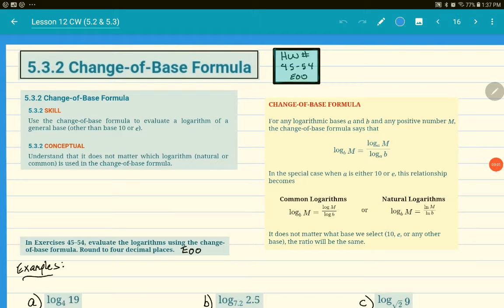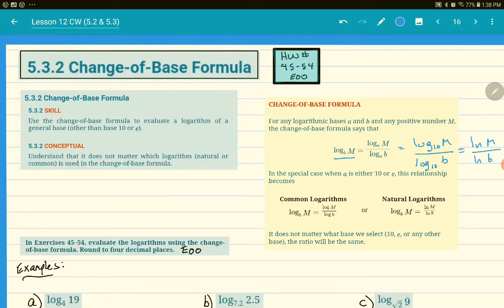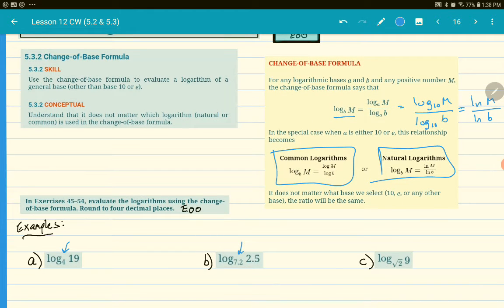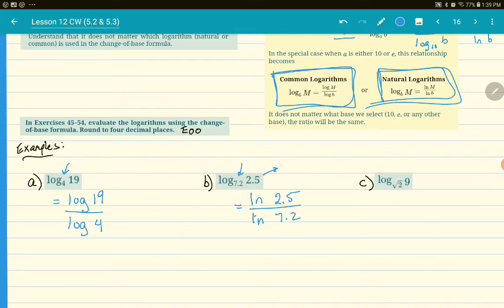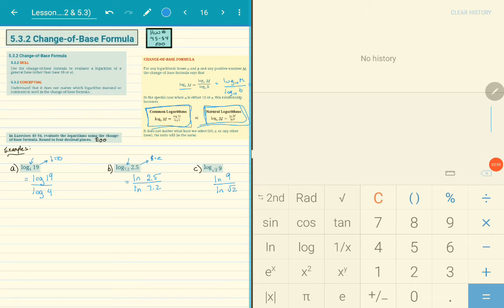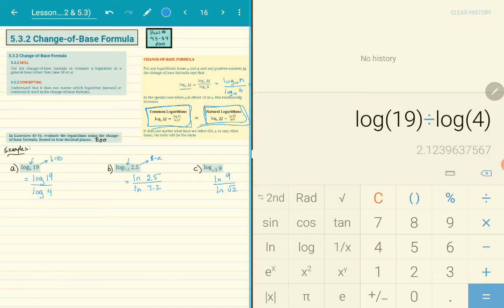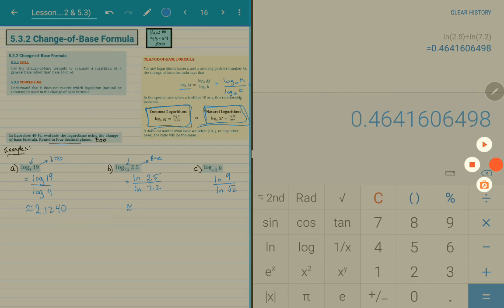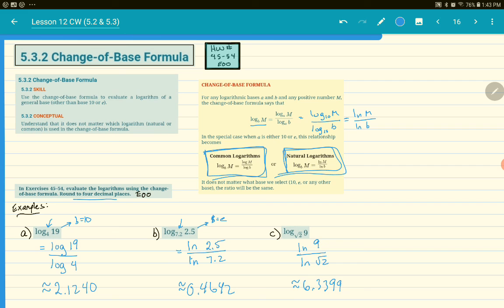5.3.2: Change-of-Base Formula (45-54)